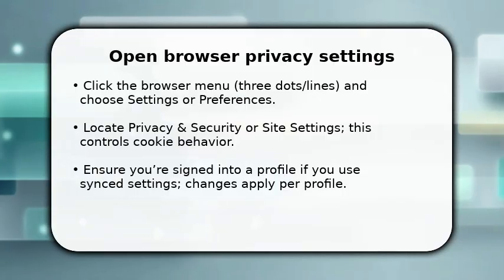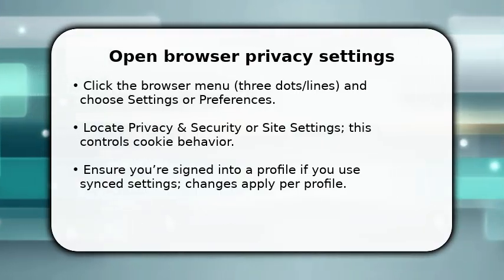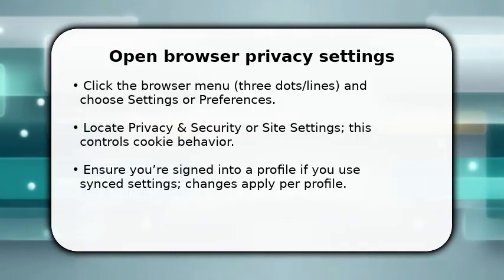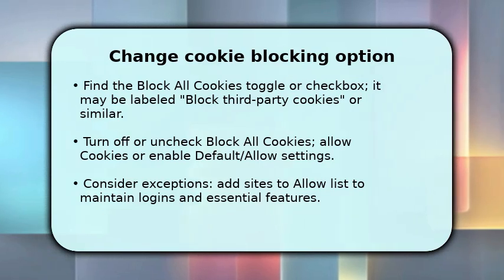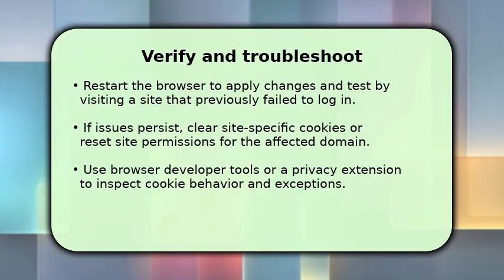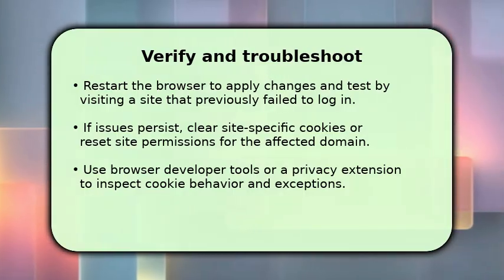How to Disable Block All Cookies - Step by Step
How to Disable Block All Cookies - Step by Step | 🔒 Surfshark VPN Deal — Stay private and secure. $1.99/mo + 3 Months Free ▸

Learn the essential steps to disable cookies on your browser for enhanced privacy. This video guides you through configuring settings in popular browsers like Chrome, Firefox, and Safari.

disable cookies, browser privacy setting, Chrome configuration, Firefox privacy options, Safari cookie management, block third-party cookies, cookies disabling guide, online tracking prevention, user data protection